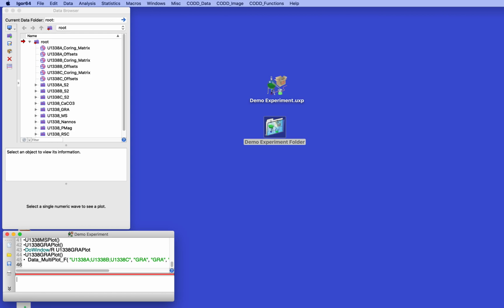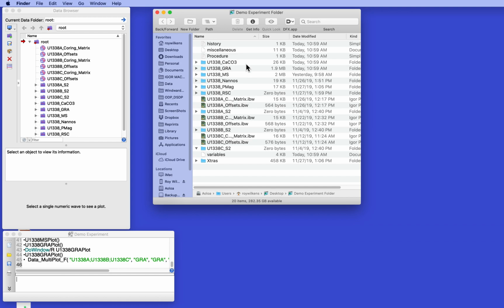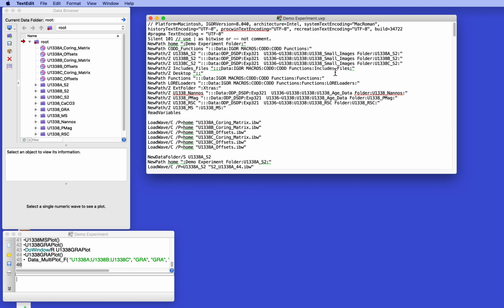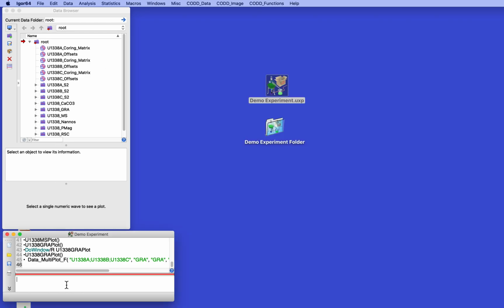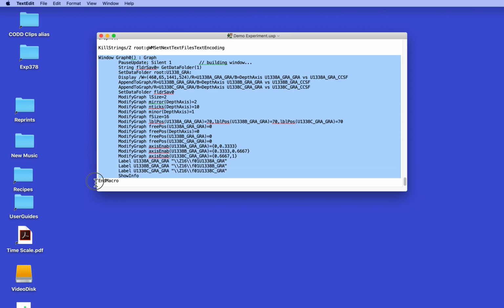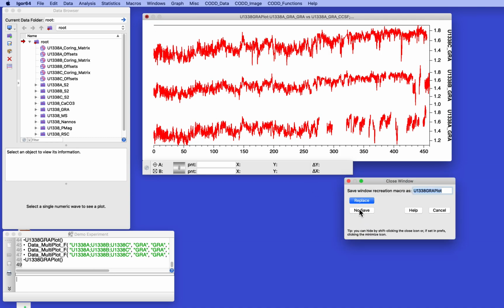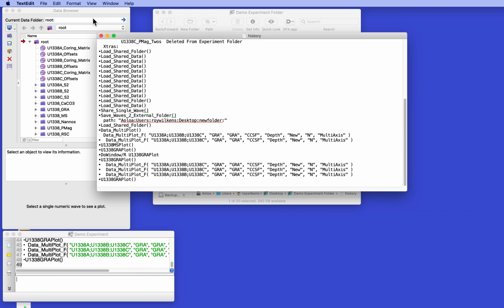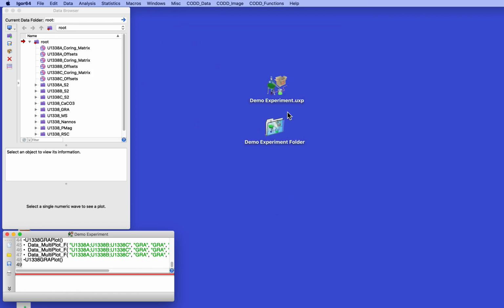UnPacked - The Files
A video tutorial examining the Experiment, Procedure, and History files in an unpacked Igor experiment for the Code for Ocean Drilling Data ( CODD ) set of IGOR macros.